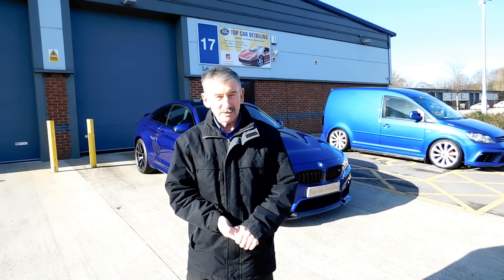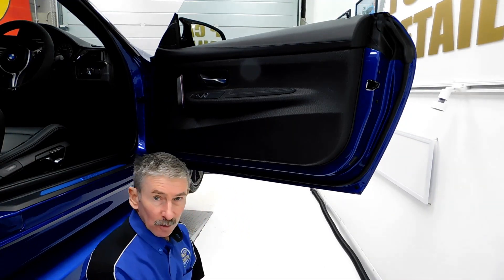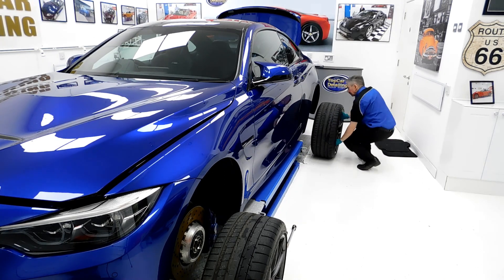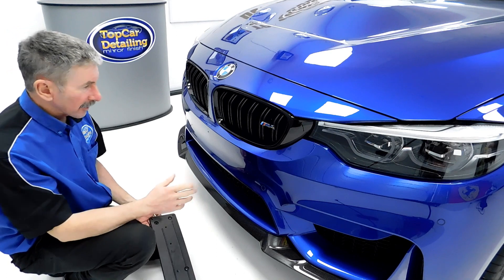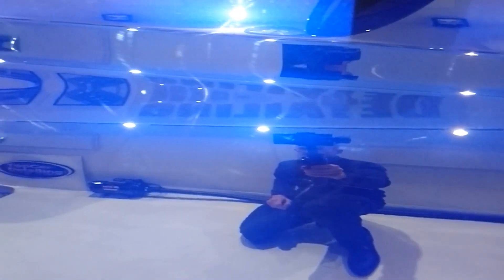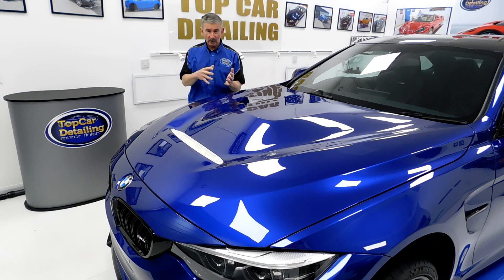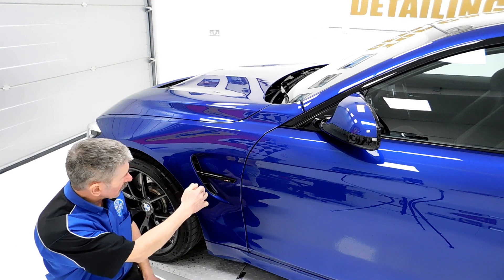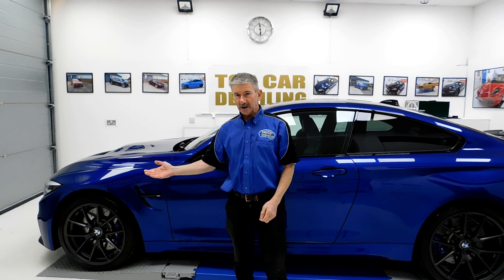BMW M4 receives a Top Car Detailing package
The BMW M4 receives a Top Car Detailing package, this fantastic car came in for a paint correction detail as it was full of swirl marks, scratches and holograms possibly due to poor washing techniques.